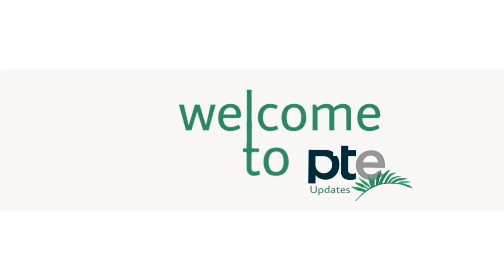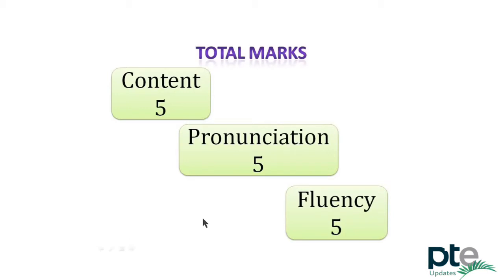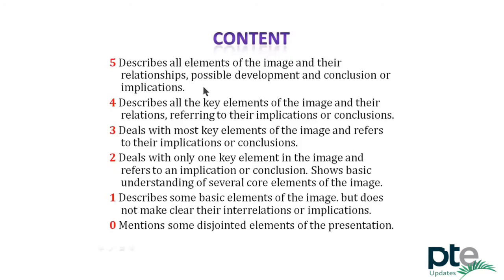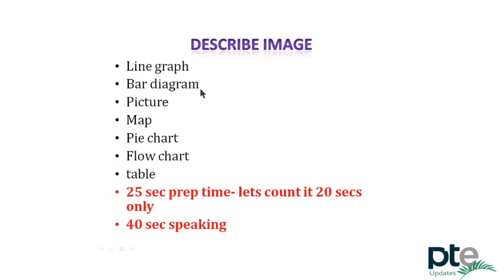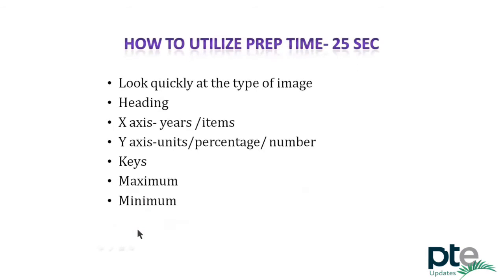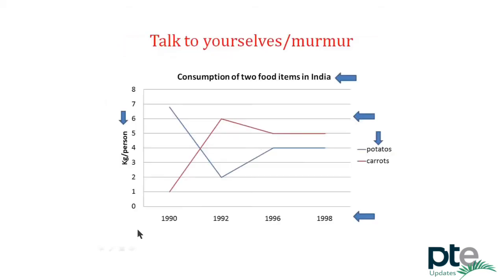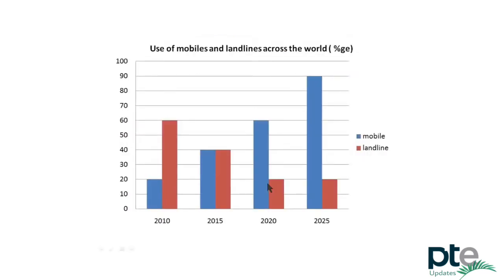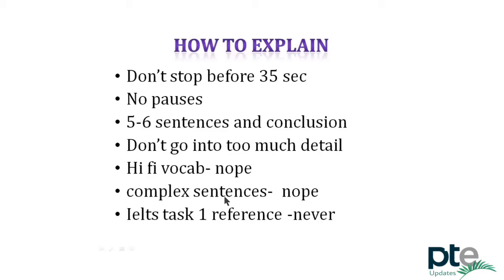PTE - Describe Image Tips | Get - 90